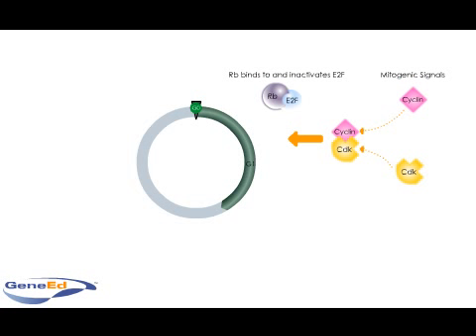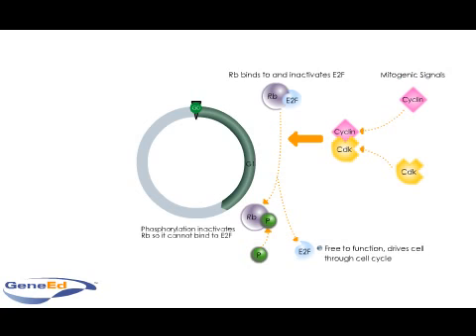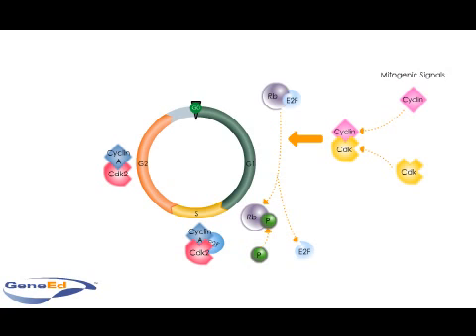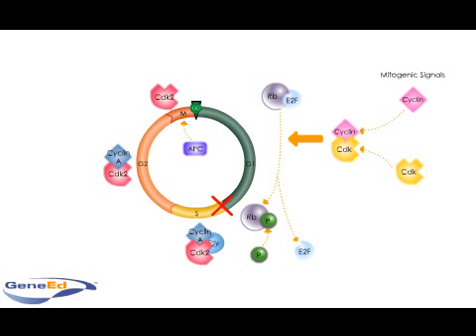Cell cycle proteins.flv